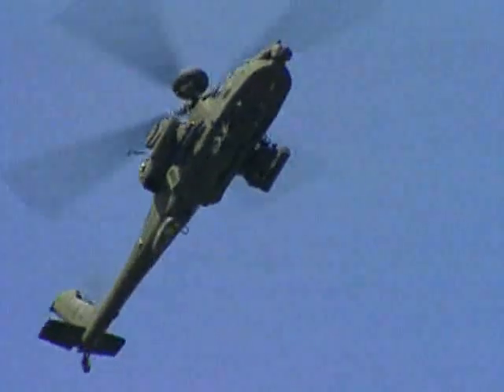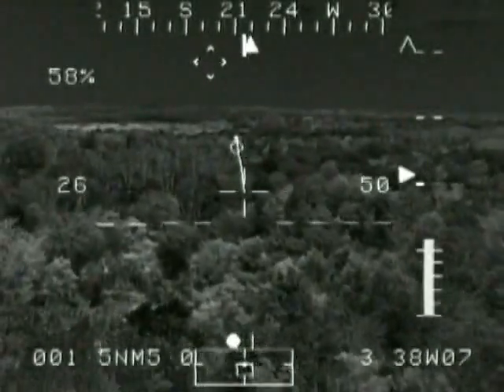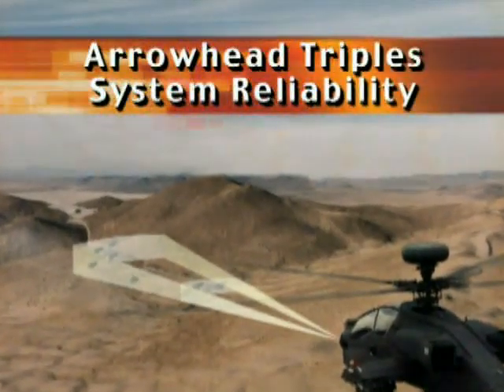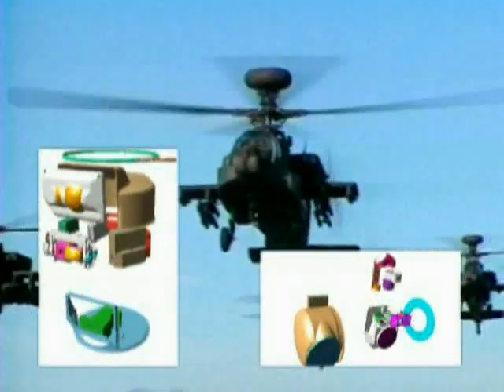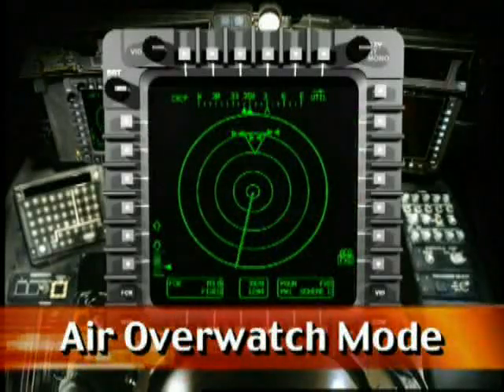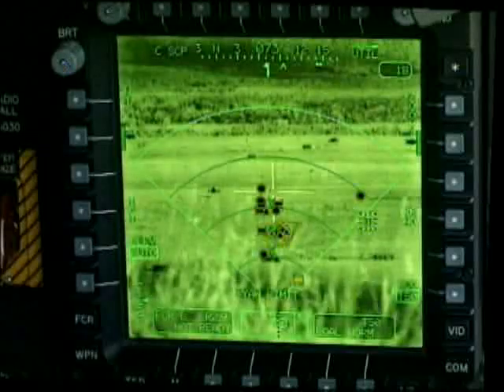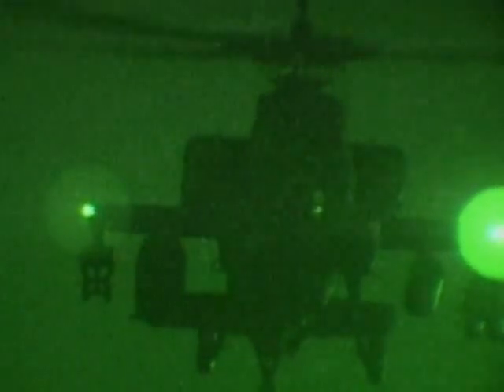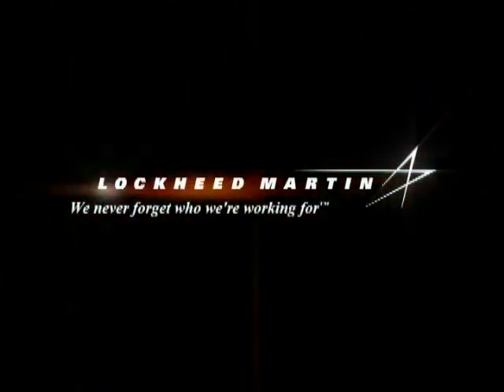arrowhead apache ah-64.mpg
arrowhead tads/pnvs system